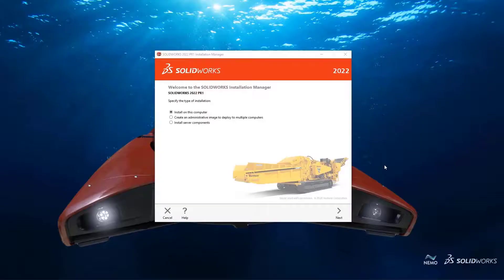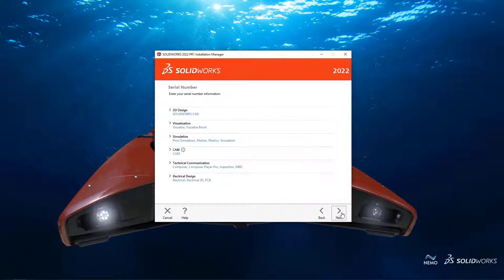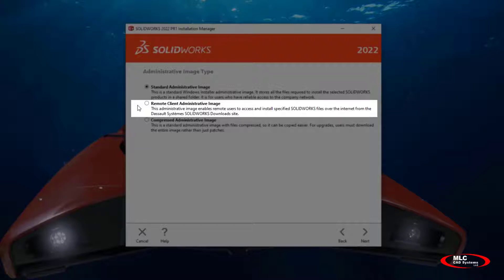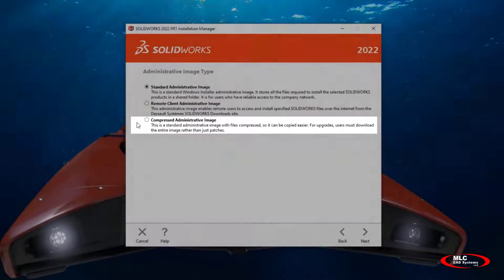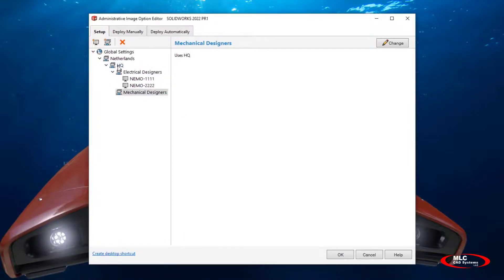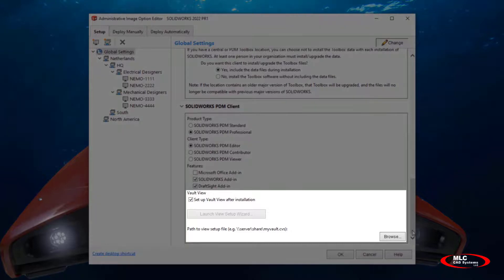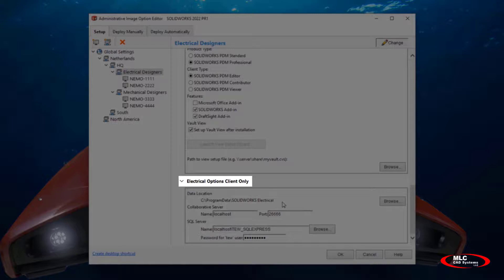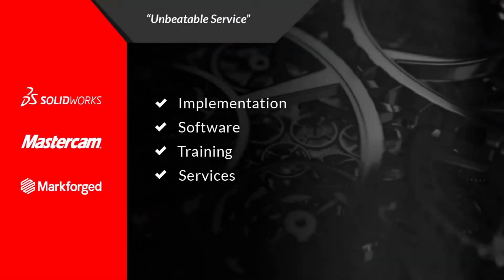What's New in SOLIDWORKS 2022 - Administrative Images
--Administrative Image Types - Two new administrative image types give you more flexible deployments
--Nested Groups - Multiple nested groups reflect your company’s organizational structure
--Set up Vault View - Automatically set up the SOLIDWORKS PDM Vault View after installation
--Electrical Options - Makes it clear what’s being installed and removes non-relevant fields